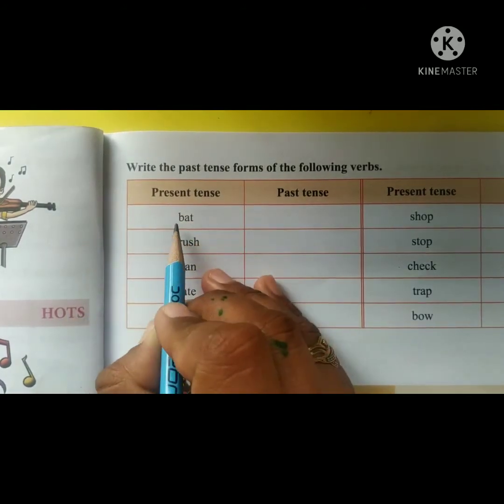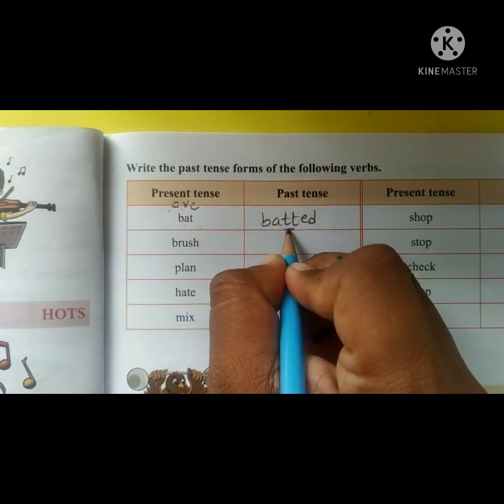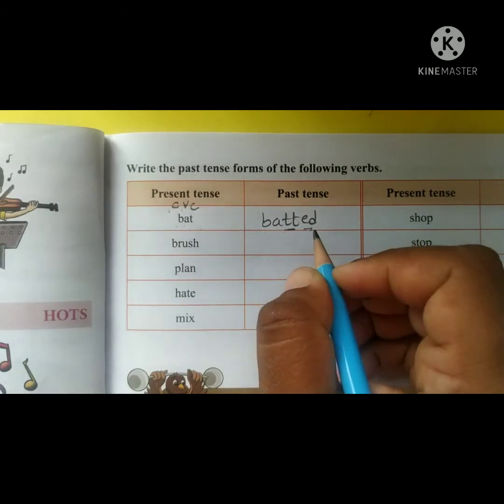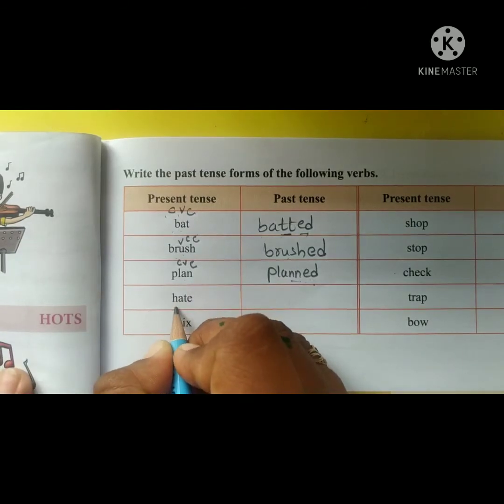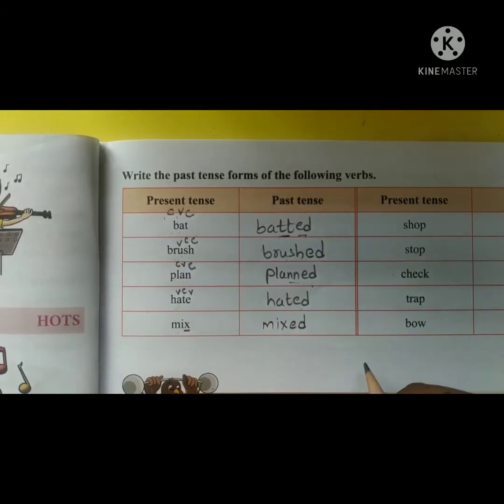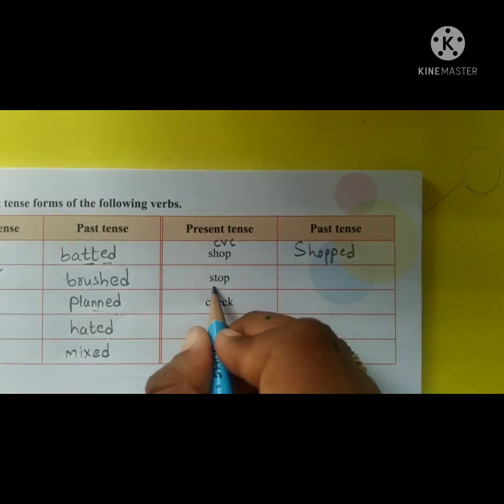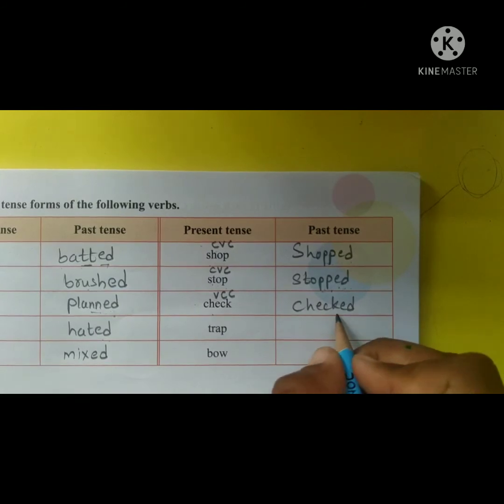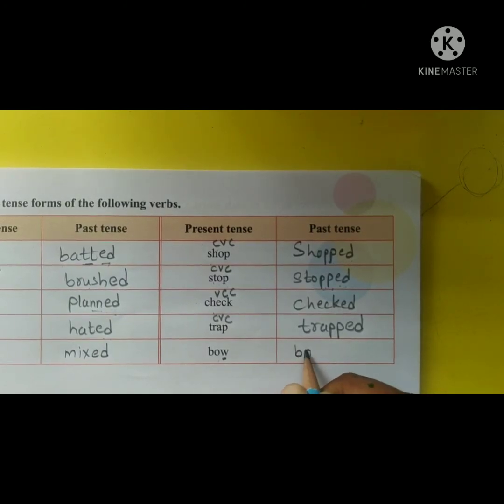III. Lesson 4 Question and Answers, Doubling words past tense